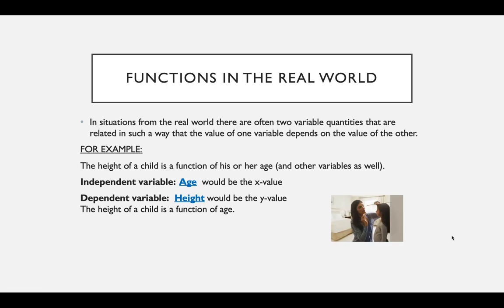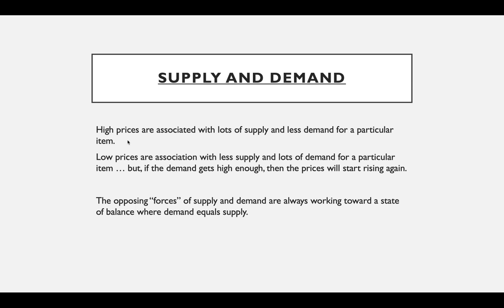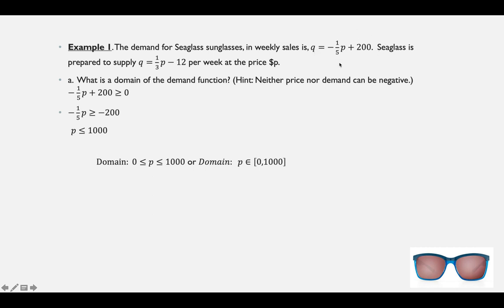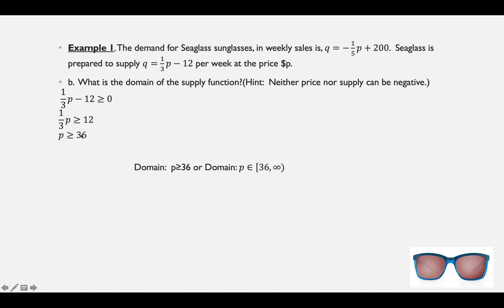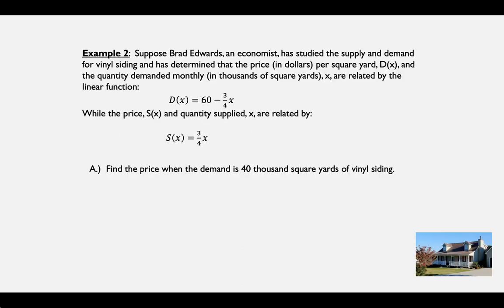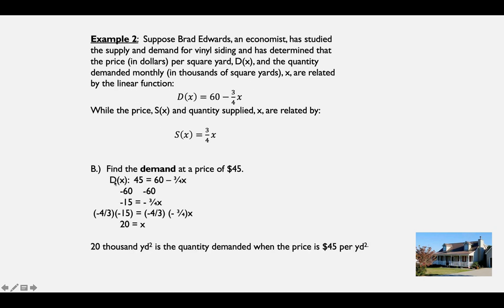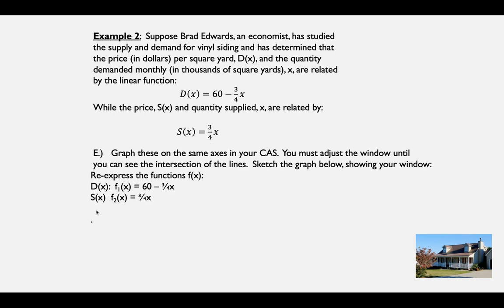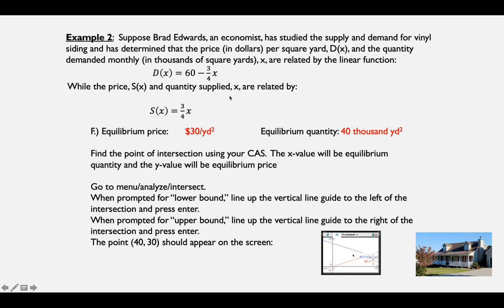BC 1.3 Supply and Demand